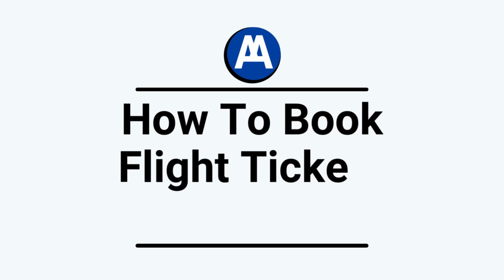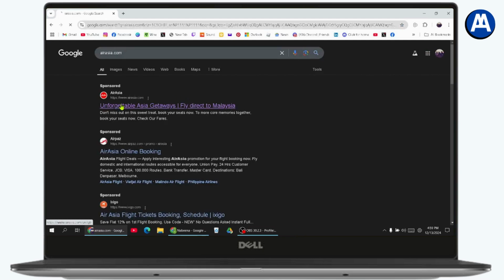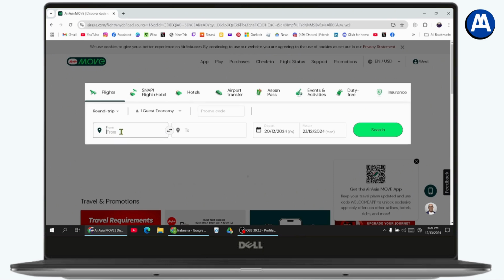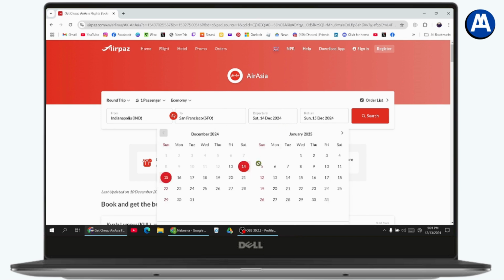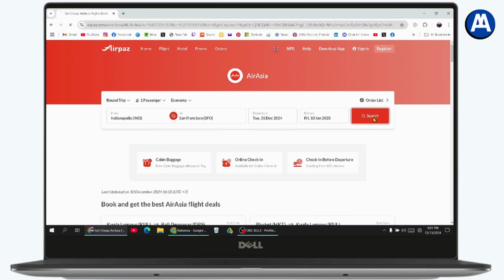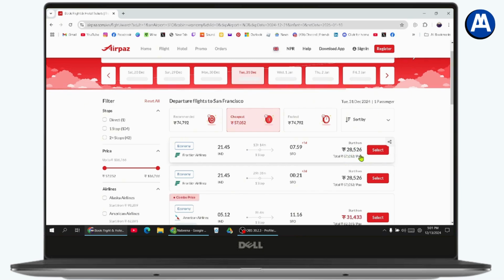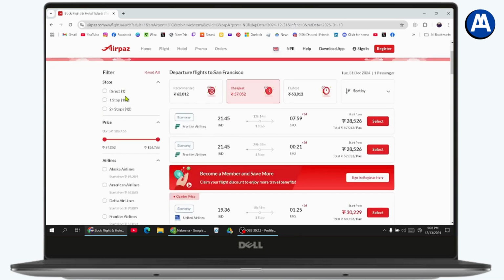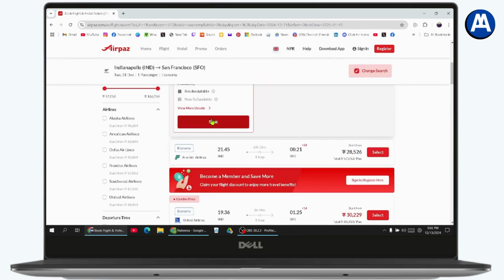How To Book Flight Tickets Online AirAsia (Easy!)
Welcome to our guide on booking flight tickets online with AirAsia! In this video, we’ll show you the simple steps to book your flights, from accessing the AirAsia website to finalizing your ticket purchase. This tutorial will help you navigate the process effortlessly.

0:00 - Introduction
0:10 - Accessing the AirAsia Website
0:25 - Selecting Departure and Destination Locations
0:40 - Choosing Travel Dates (Departure and Return)
0:55 - Viewing Available Flights and Ticket Options
1:15 - Selecting Your Ticket and Adding Payment Information
1:30 - Finalizing the Booking and Confirmation